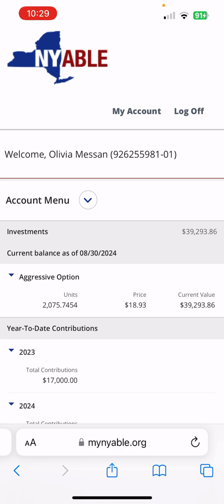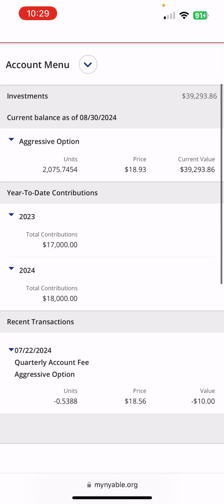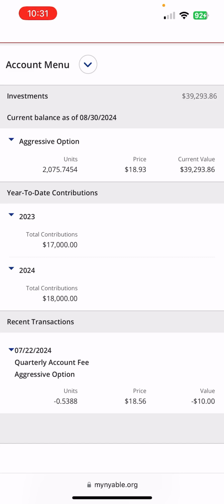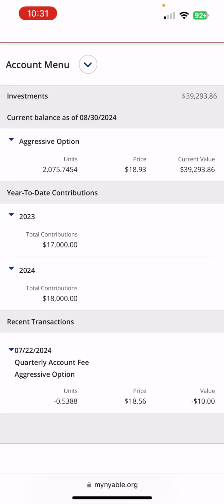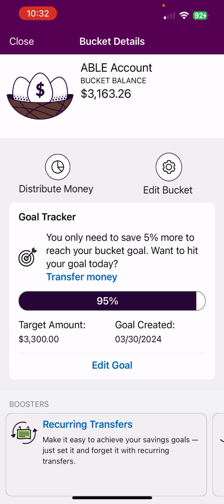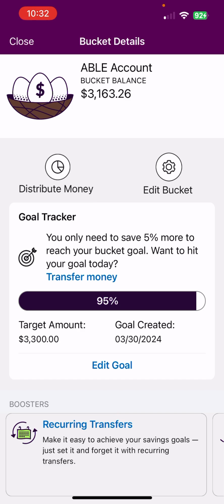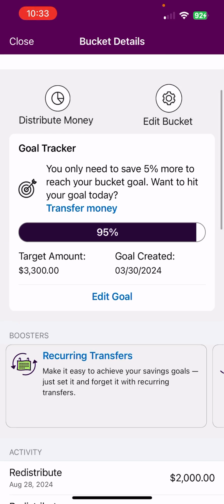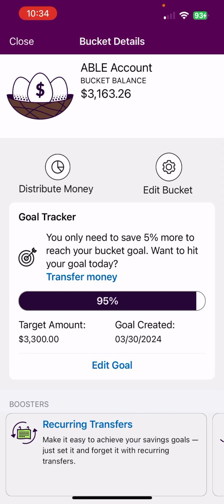The $2,000 Is Back | $39,000 Special Needs Account | ABLE Account Review